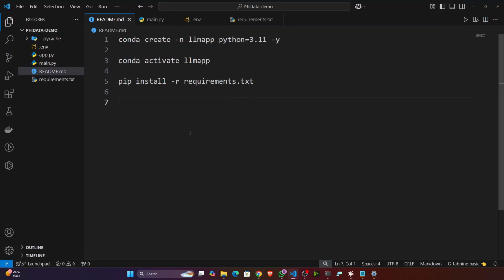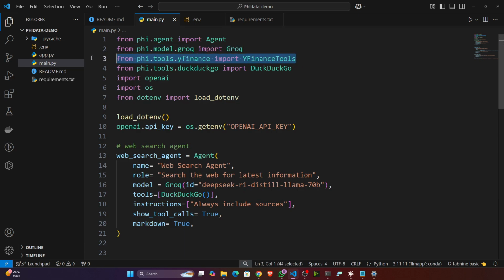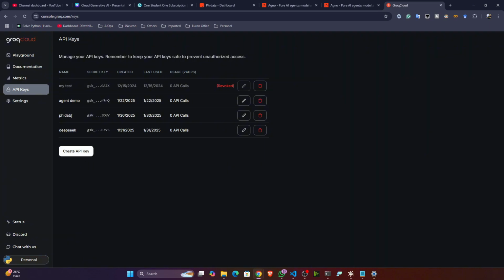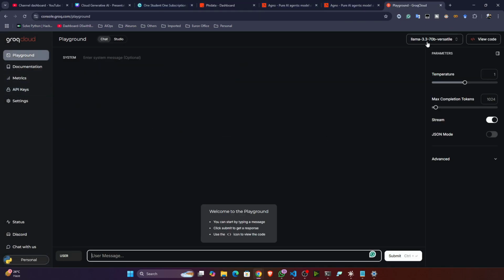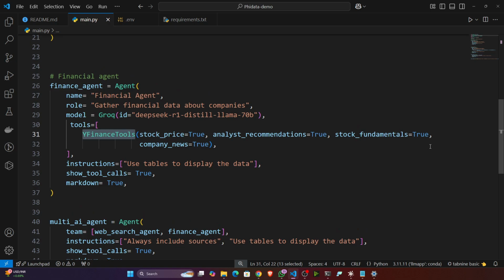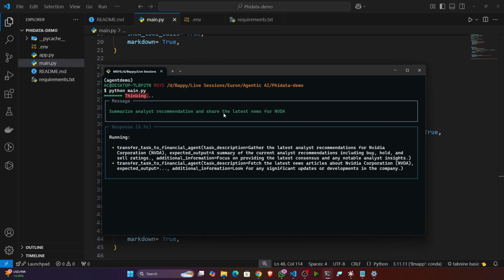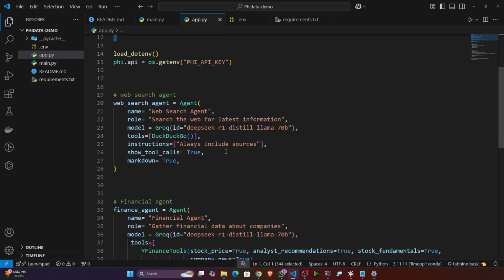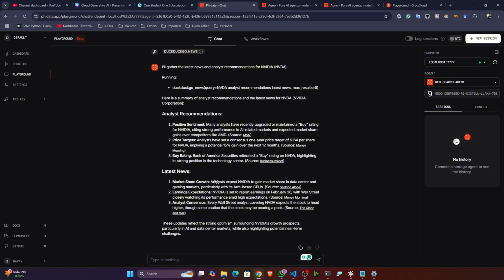Implementation of AI Agents using Phidata | Agentic AI Project | Euron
Ready to build your own AI agents for stock analysis?

 This step-by-step guide walks you through creating powerful AI agents using Agno (formerly Phidata). Perfect for beginners and enthusiasts alike, this tutorial simplifies finance-focused AI development with real-time stock market tools.

🎯 What you'll learn:
- How to set up and integrate Agno for AI agent creation.
- Accessing and using APIs like OpenAI, Grok, and YFinance for stock data analysis.
- Building and customizing web search and finance agents for real-time insights.
- Displaying stock data with clean, interactive tables.

💡 Why watch?
- Master Python fundamentals while building practical AI applications.
- Explore tools like DuckDuckGo, Grok playground, and YFinance for comprehensive functionality.
- Learn to host AI agents locally and connect them to interactive dashboards.
- Perfect for beginners or anyone looking to kickstart their programming journey with real-world use cases!

Hit play and code along to transform your ideas into working AI agents! Let’s get started! 🤖✨

CHAPTERS:
00:00 - Introduction to Web Agents
00:39 - Installing Required Libraries for Agents
01:05 - Creating Web Search and Finance Agents
04:19 - Running Agents Locally and Playground Connection